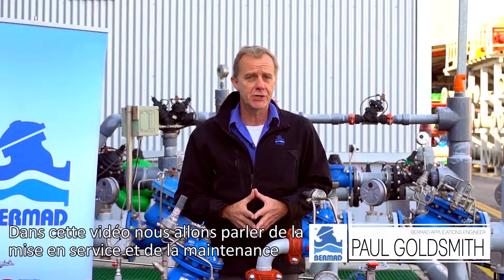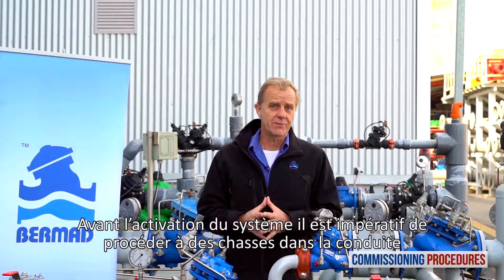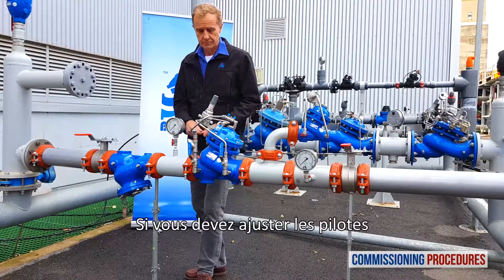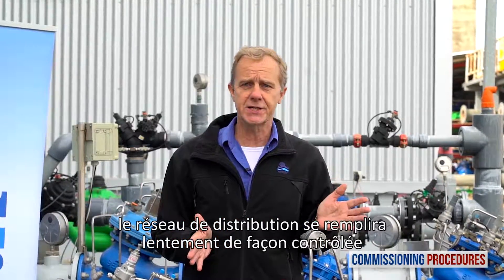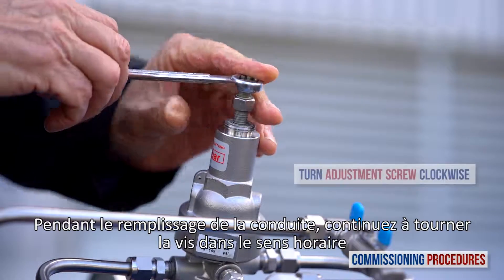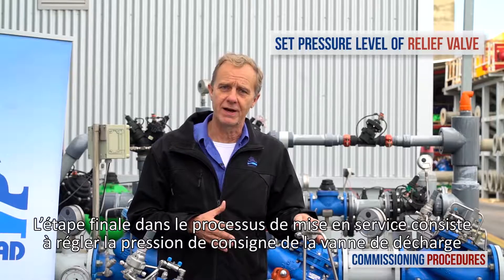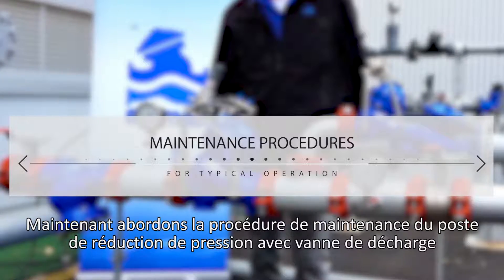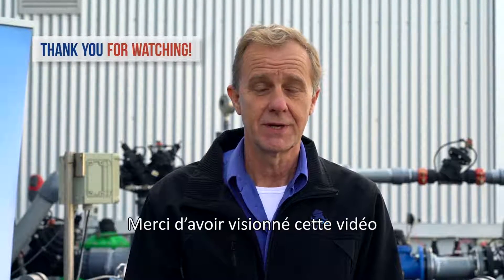Poste de réduction de pression avec vanne de décharge – Procédure de mise en service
Dans cette vidéo nous montrons la mise en service et le réglage de la vanne de réduction de pression BERMAD modèle 720 et de la vanne de décharge BERMAD 73Q. Ces deux vannes sont installées sur un poste de réduction de pression équipé de manomètres, de vannes d’isolement amont et aval et d’un filtre.
Cette configuration est proposée pour réduire précisément et avec  fiabilité, une forte pression de réseau en une pression plus faible vers les consommateurs, indépendamment des fluctuations de la pression amont et du débit. Ce poste inclut une vanne de décharge pour relâcher les pics de pression qui pourraient survenir dans le réseau d’alimentation.